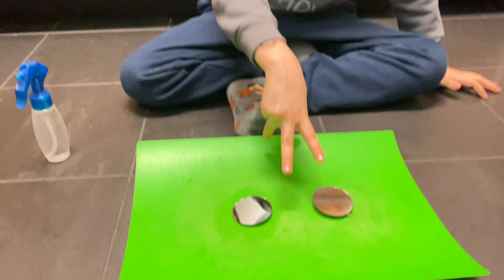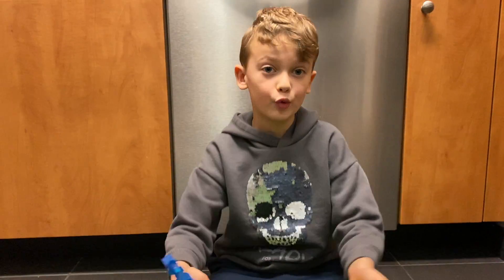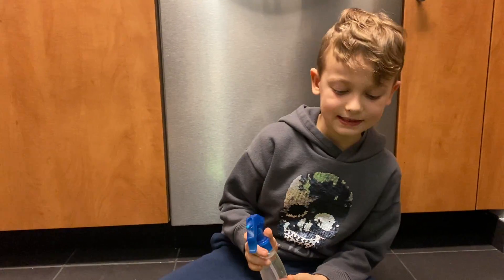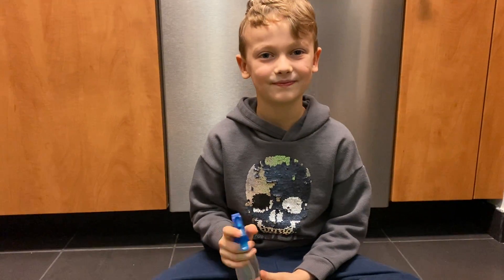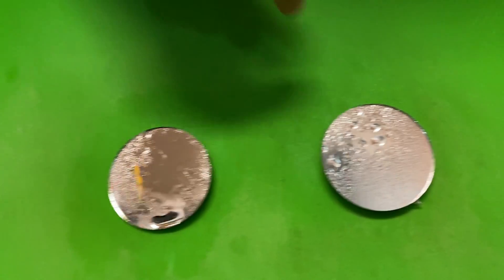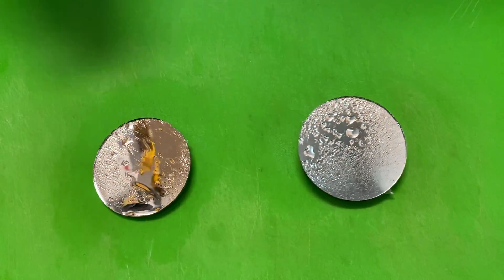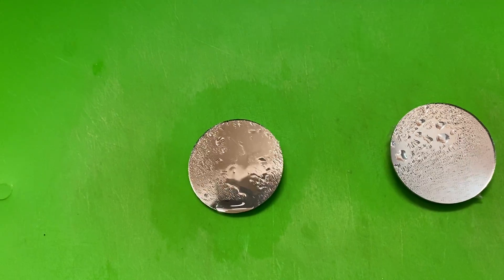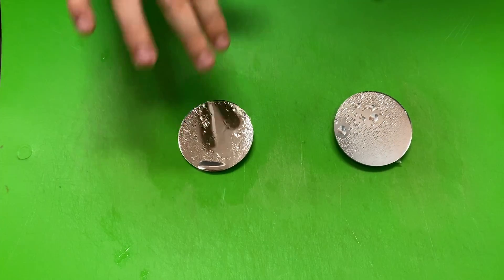Hydrophobic spray DIY for kids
Nathan is exploring properties of hydrophobic spray by looking at how it will behave when in contact with water